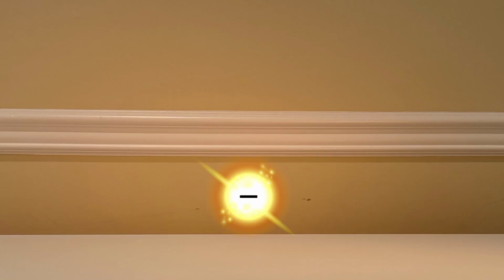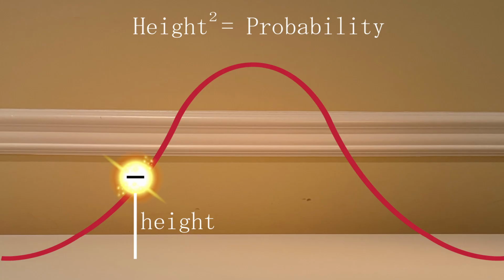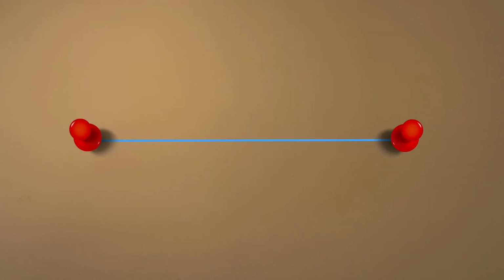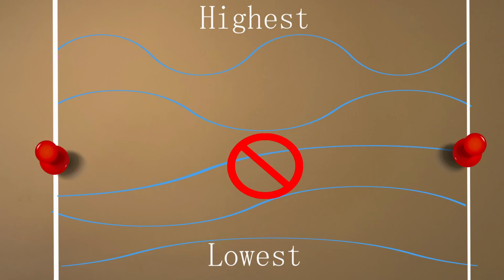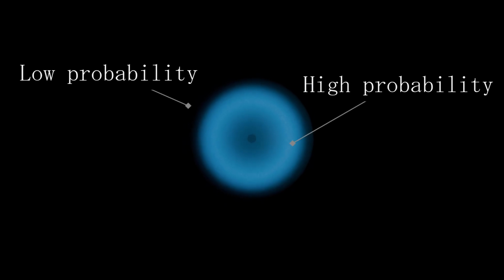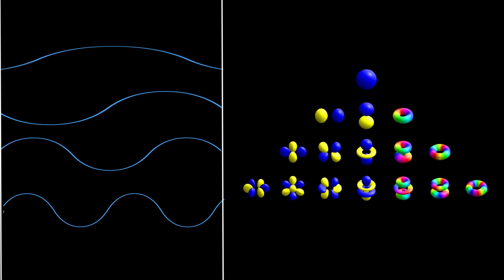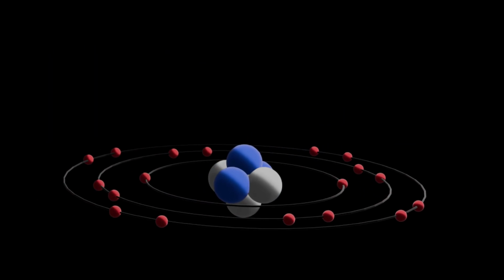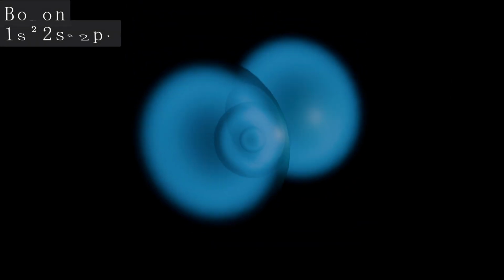Atomic Orbitals explained in 120 seconds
If you have ever wondered what atoms look like, this video is for you. In it, we explain the intuition behind atomic orbitals, using analogies and 3d models to help you better understand. We teach you the basics of quantum mechanics and quantum chemistry to explore their implications for our current model of the atom.

Created in Davinci Resolve, animations created in Blender